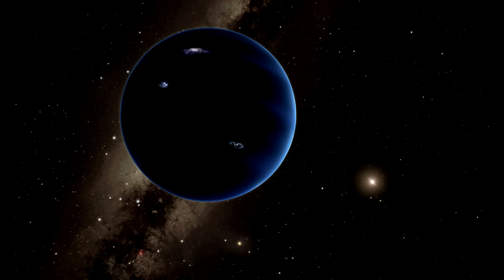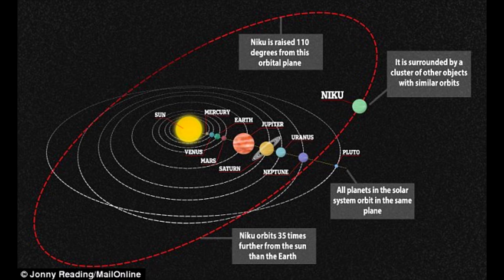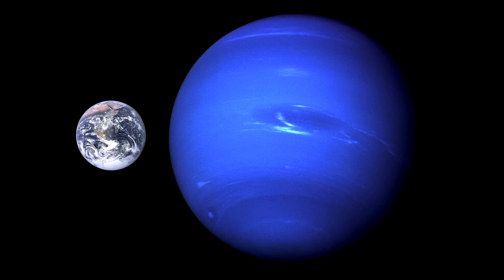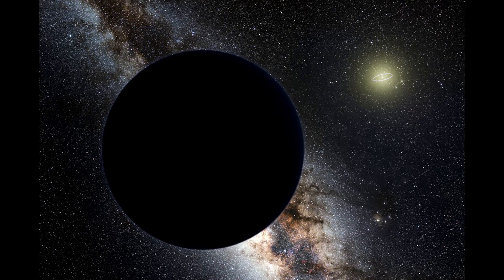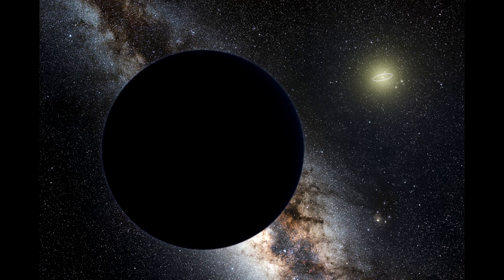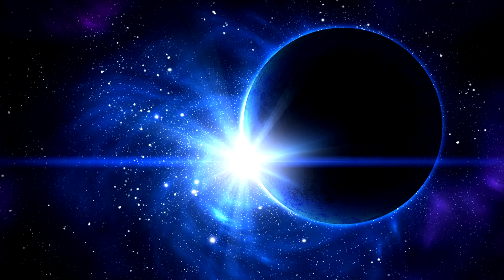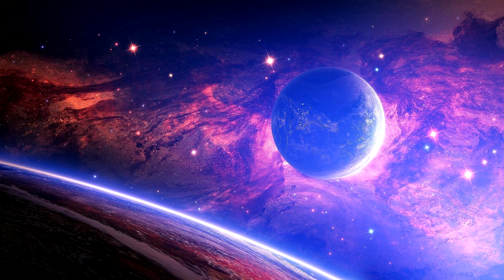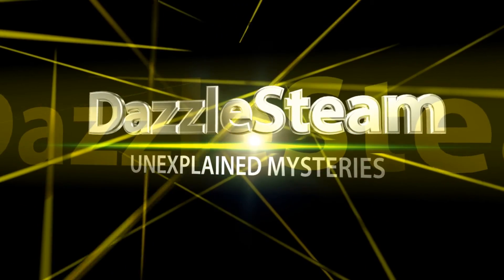A mysterious new planet found orbiting beyond Neptune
WHAT IS PLANET NINE?

A study published earlier this years revealed a peculiar clustering of six objects orbiting beyond Neptune.

It found there is only a 0.007% chance, or about one in 15,000, that the clustering could be a coincidence.

Instead, they say, a planet with the mass of 10 Earths has shepherded the six objects into their strange elliptical orbits, tilted out of the plane of the solar system.

The findings seem to back up claims made in the 1960s that there might be an undiscovered planet - then called Planet X - on the outskirts of the solar system.

The mysterious world has now been named Planet Nine  in a nod by Professor Mike Brown, a planetary scientist at the California Institute of Technology, to the declassification of Pluto as the ninth planet in the solar system.

Pluto is know known as a dwarf planet, a lesser category of planets that fail to meet all the criteria needed to be classed as a full planet.
Source Daily Mail.